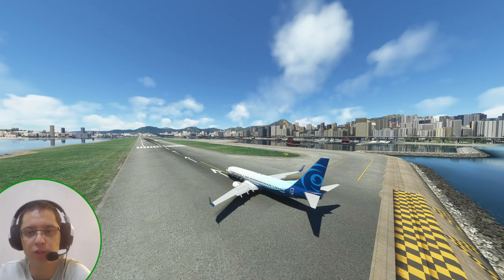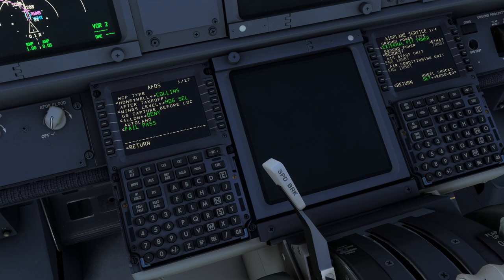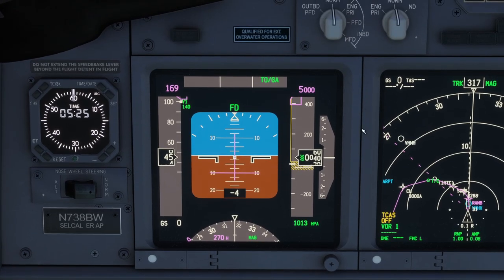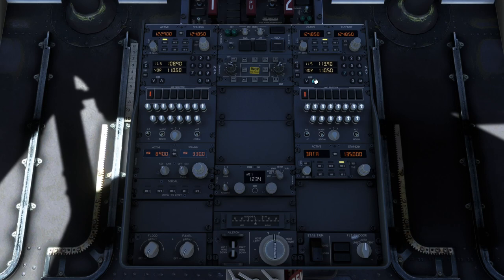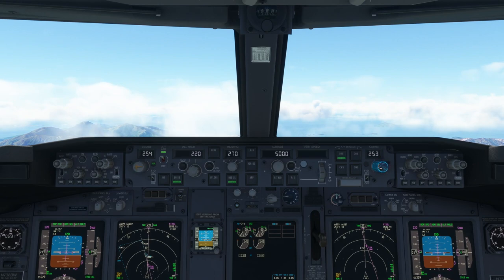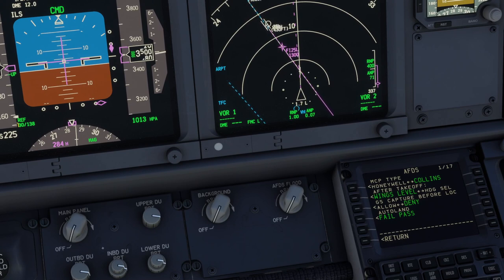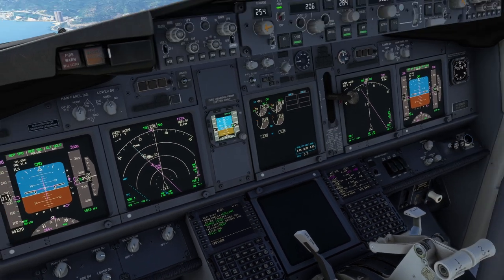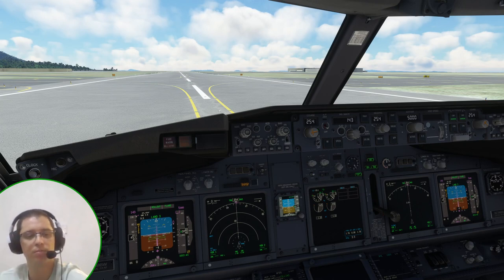AUTOPILOT - ALL 737 PMDG OPTIONS EXPLAINED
Video about the Autopilot settings for the PMDG 737.

MCP TYPE
AFTER TAKEOFF
GS CAPTURE BEFORE LOC
AUTOLAND

0:00 - AUTOPILOT INTRO
3:25 - MCP TYPE
5:35 - AFTER TAKEOFF
17:20 - GS CAPTURE BEFORE LOC
31:23 - AUTOLAND